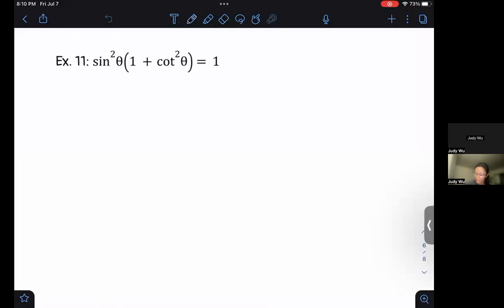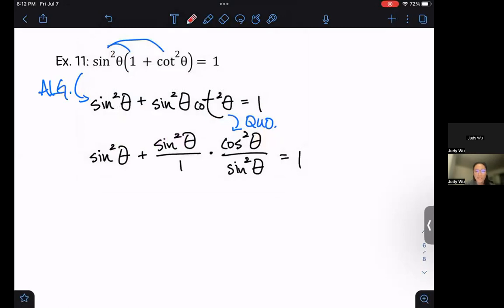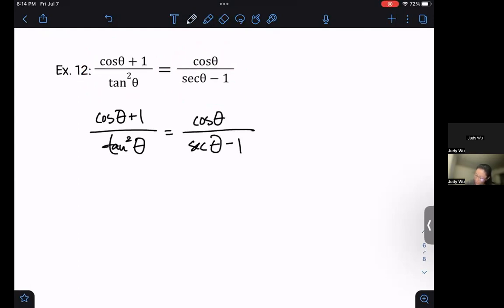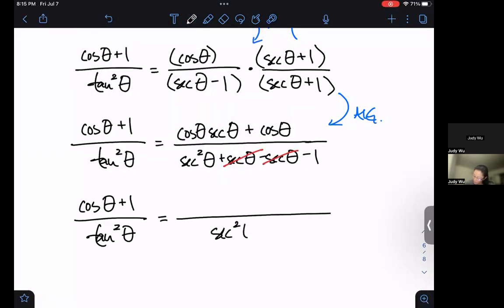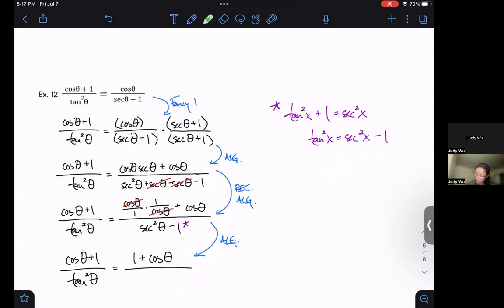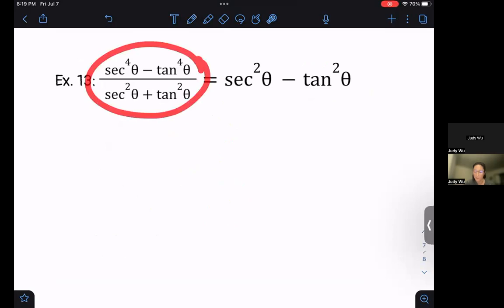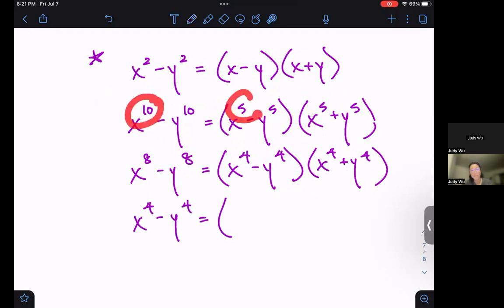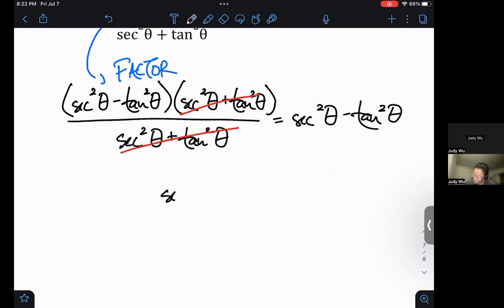7.1 Video Part 4